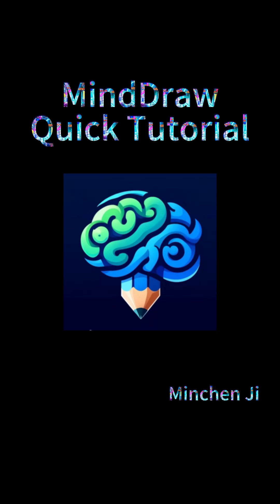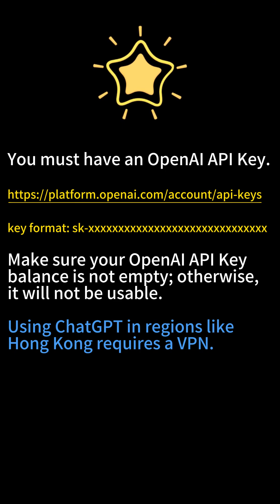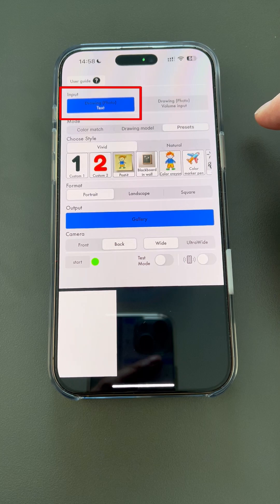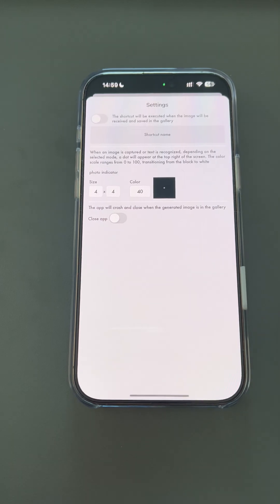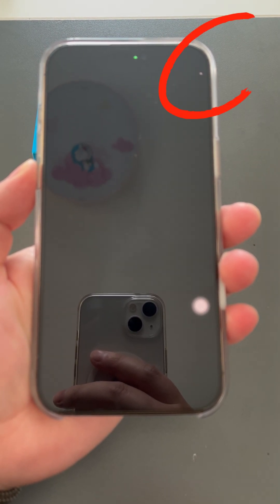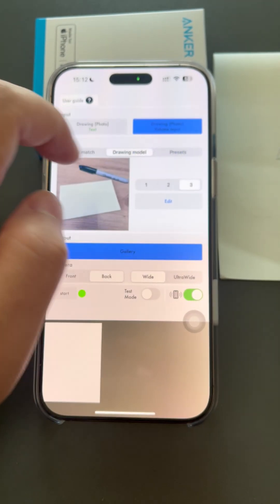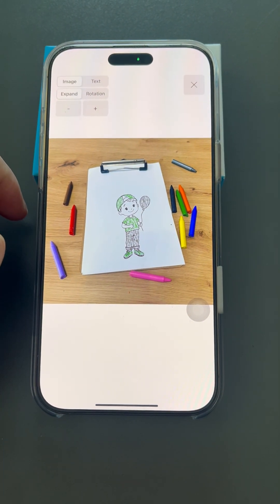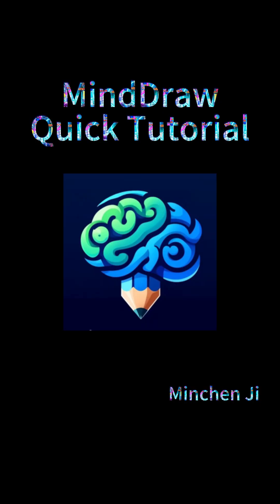MindDraw Quick Tutorial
00:00 Foreword
00:37 Important Notice Before Use
03:36 MindDraw App Interface
06:33 Drawing model
11:52 Color match